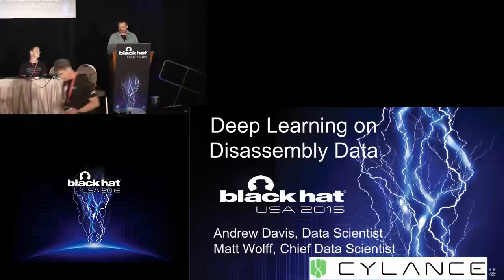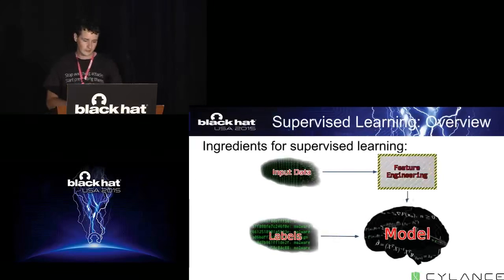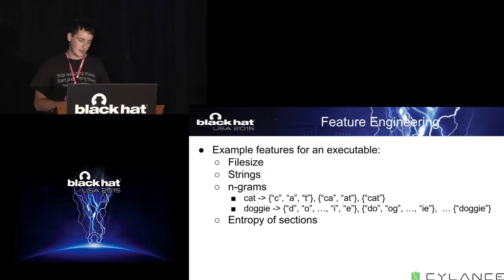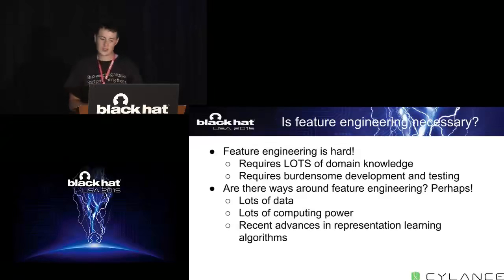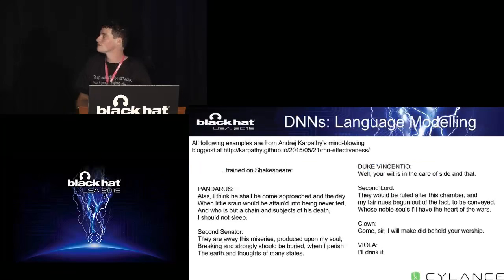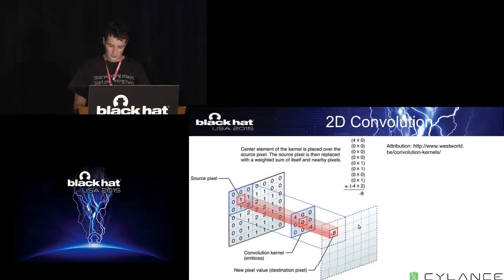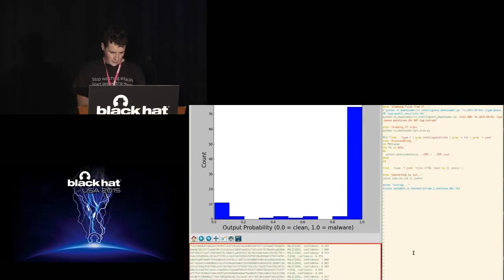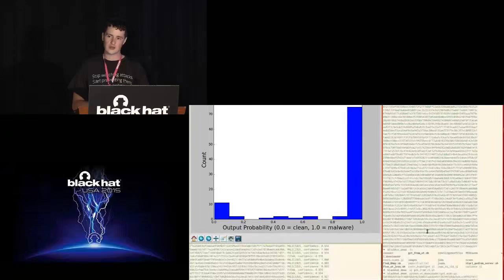Deep Learning On Disassembly